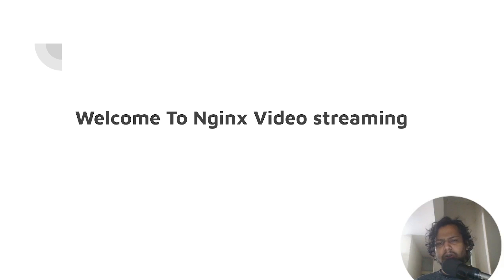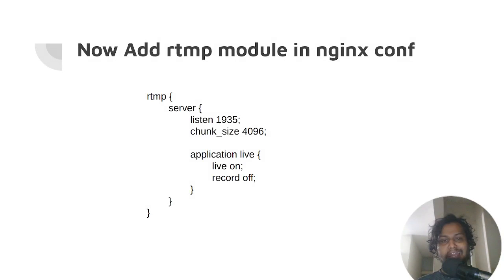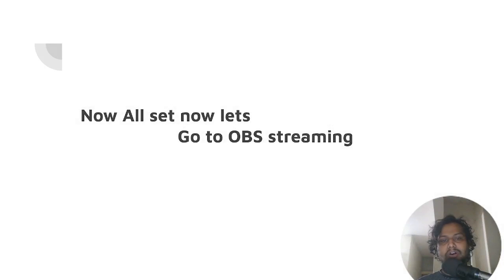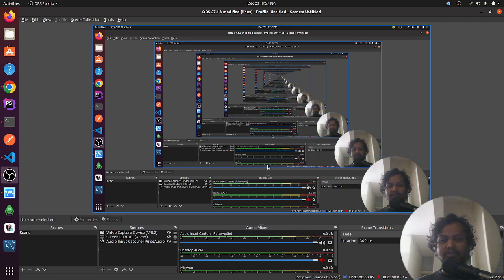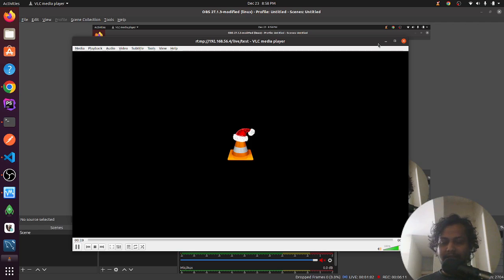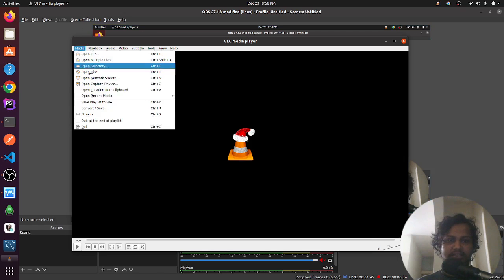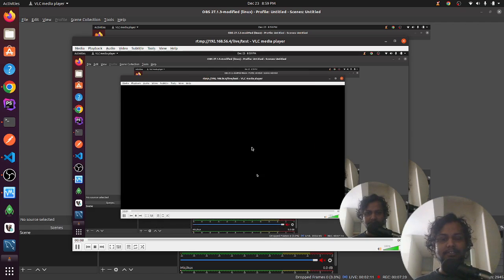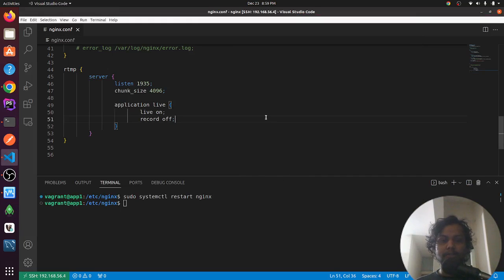Nginx Live Streaming Using rtmp module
In this tutorial i will show you how to use nginx rtmp module

The NGINX RTMP module is an open-source module for NGINX that adds support for RTMP (Real-Time Messaging Protocol), a high-performance protocol for streaming audio and video over the Internet

To use the RTMP module, you will also need to include an rtmp block in the NGINX configuration file to define the RTMP server